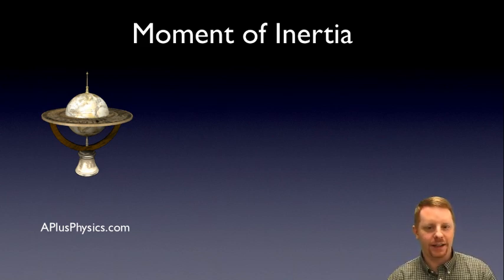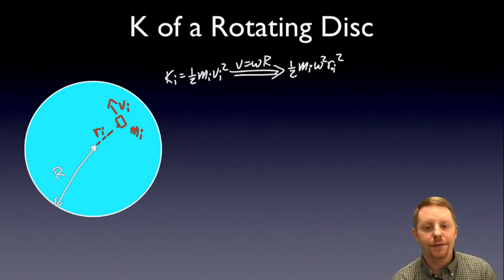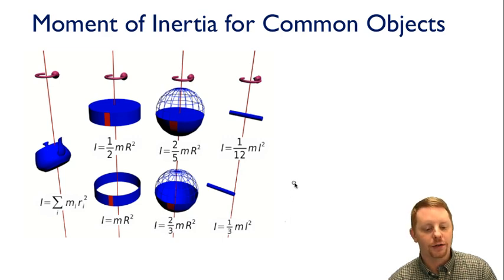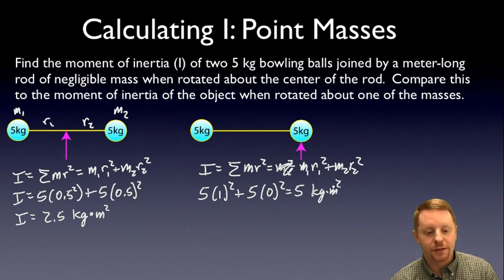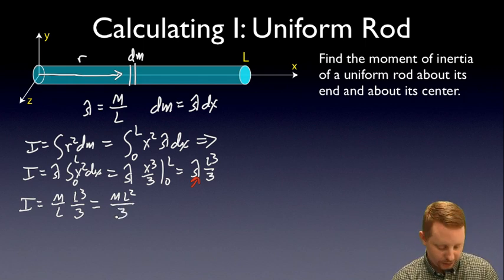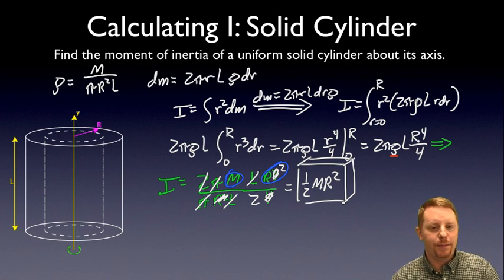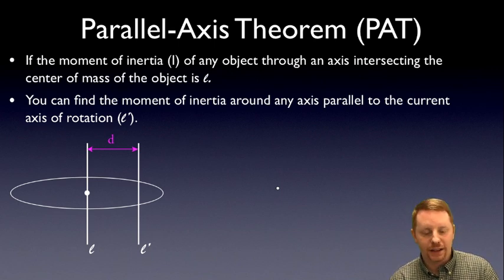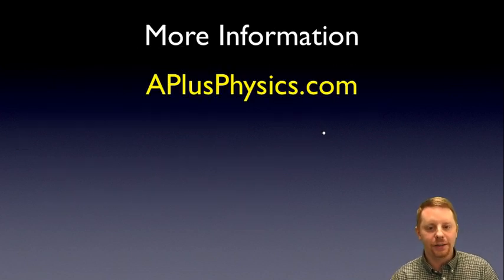AP Physics C - Moment of Inertia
A brief introduction to moment of inertia (rotational inertia) for calculus-based physics students.

Table of Contents:

00:08 - Objectives
00:39 - Types of Inertia
01:30 - K of a Rotating Disc
04:08 - Calculating Moment of Inertia (I)
04:24 - Moment of Inertia for Common Objects
05:06 - Calculating I: Point Masses
07:09 - Calculating I: Uniform Rod
11:23 - Calculating I: Solid Cylinder
15:26 - Parallel-Axis Theorem (PAT)
16:36 - Calculating I Using PAT
18:12 - More Information